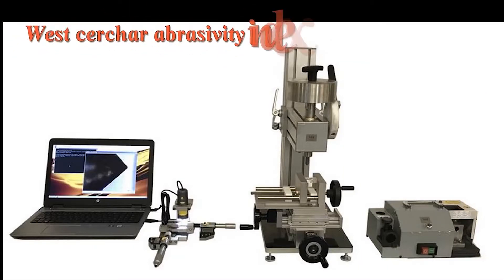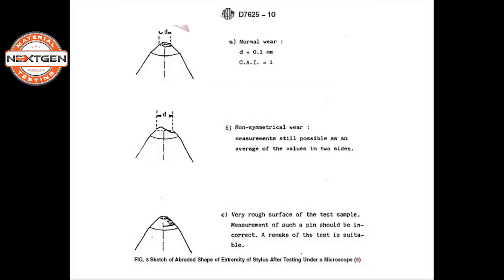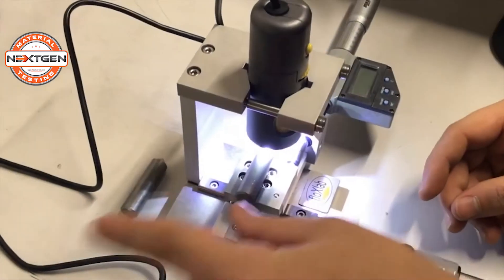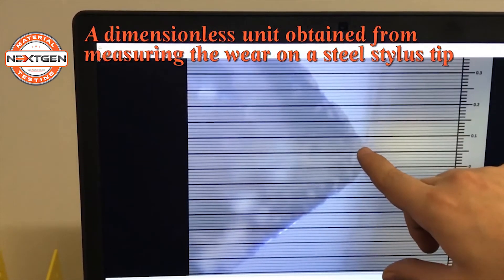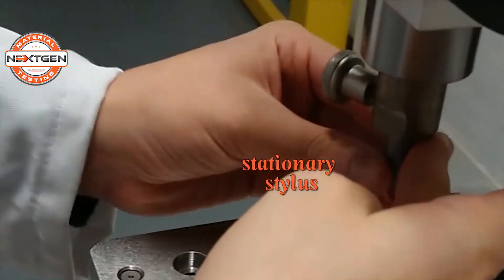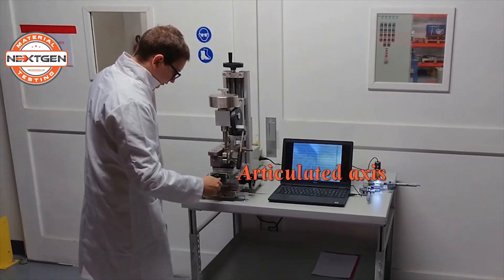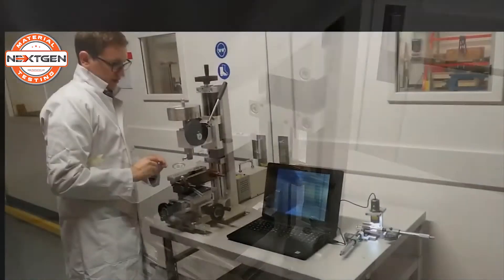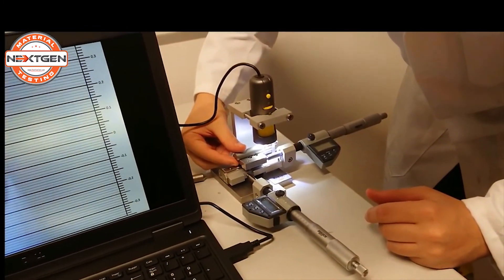West Cerchar Abrasivity Index Tester - ASTM D7625-10 - NextGen Material Testing, Inc.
NextGen introduces our European manufactured West Cerchar Abrasivity Index Tester designed for accurate determination of rock materials classification based on abrasivity. The system conforms to ASTM D7625-10.

Contact a NextGen representative today!